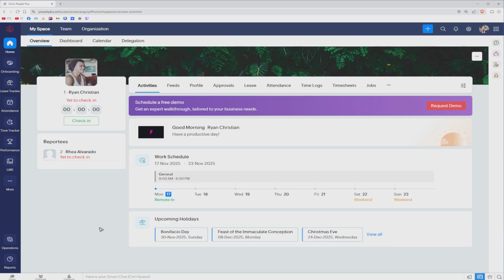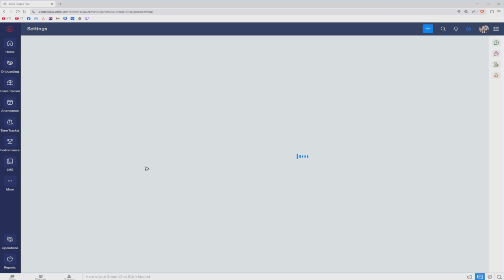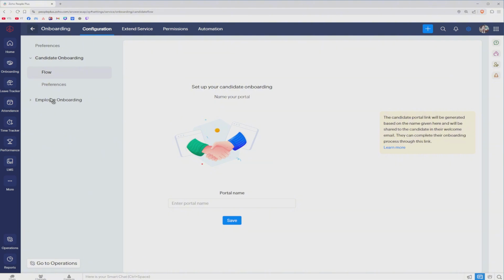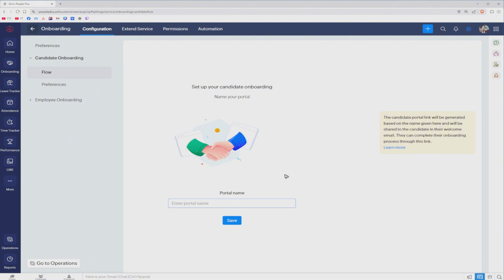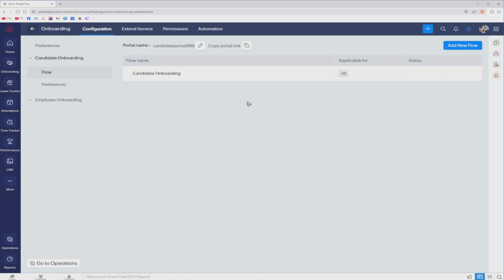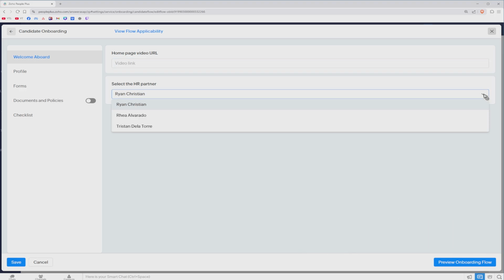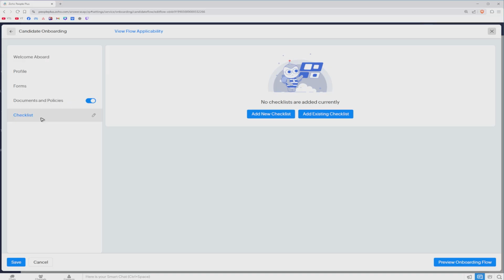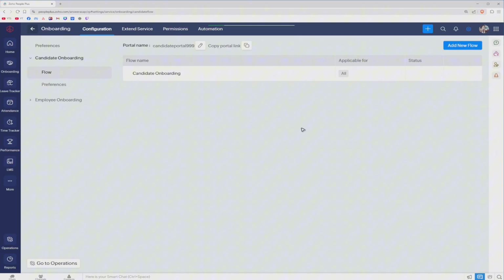How to CREATE ONBOARDING FLOW in Zoho People (Step by Step)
This guide shows you how to create an onboarding flow in Zoho People to design a structured new hire process that ensures consistent employee integration and training. Please consider liking the video and letting us know if you have any comments, ideas or questions, we really appreciate any feedback! We have plenty of other tutorials on our channel so come and see if we can help you with anything else :)